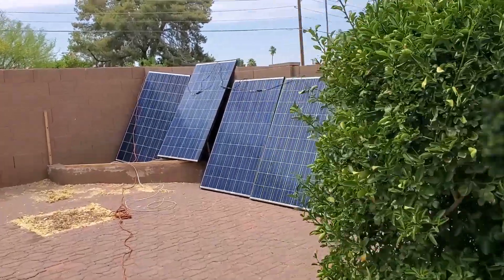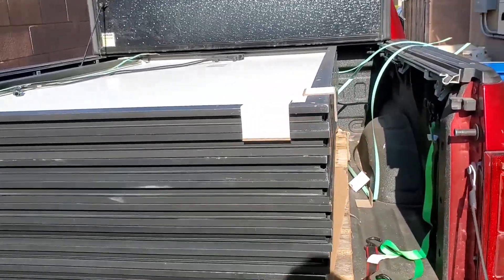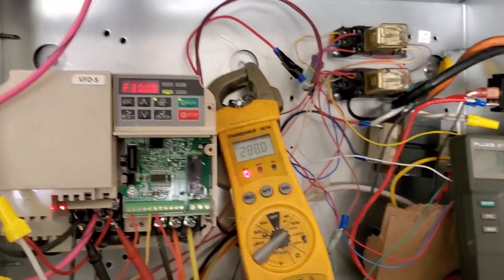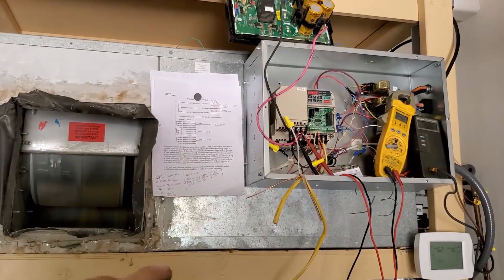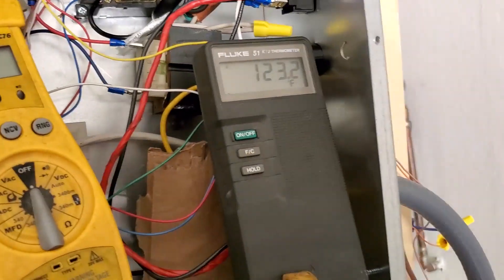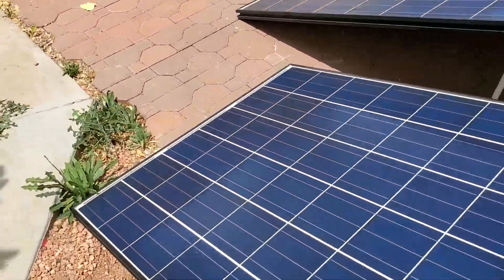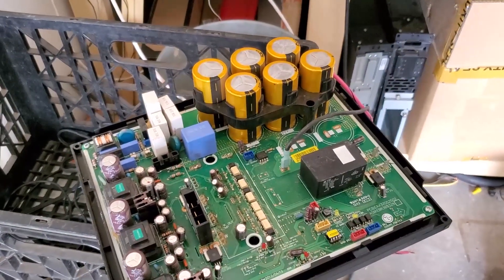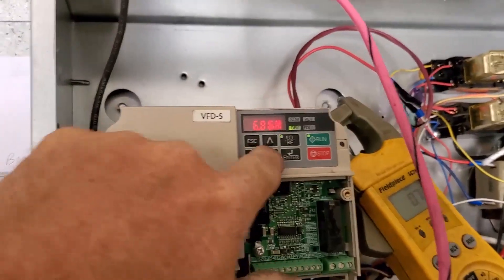Can solar panels power my Bastardized VFD WSHP Water Heater?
I bought some solar panels with part of my stimulus check.

Off-grid fun is about to commence!
Today I hooked it up temporarily to the Bastard Water Heater.
Will it run my 3 phase compressor???